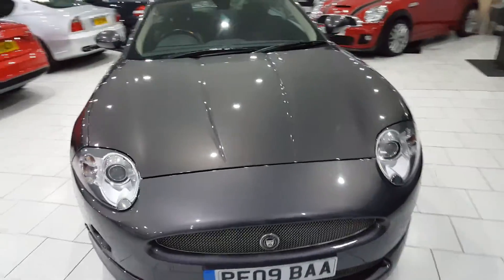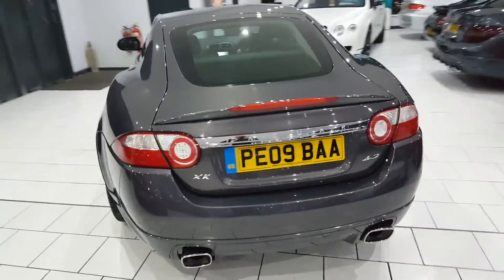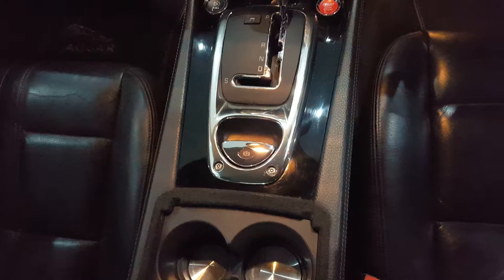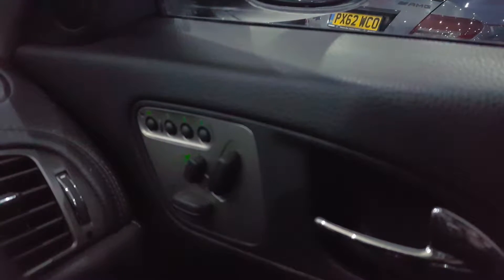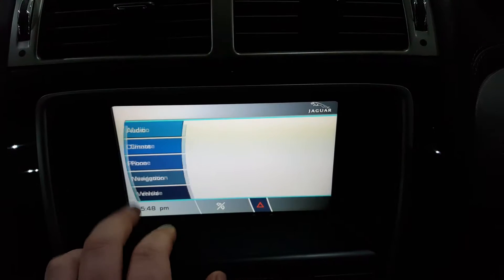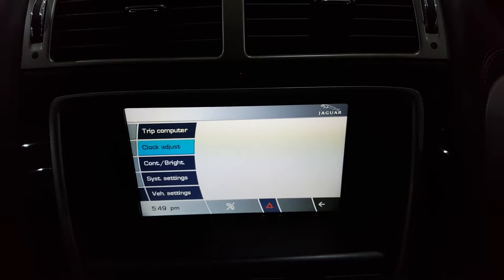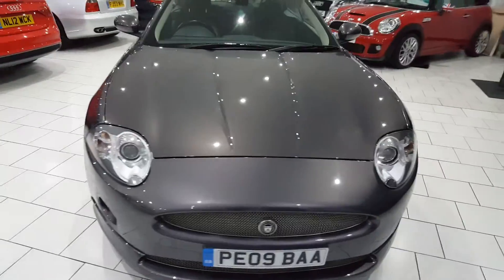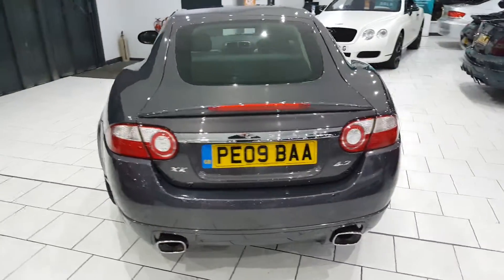2009 JAGUAR XK